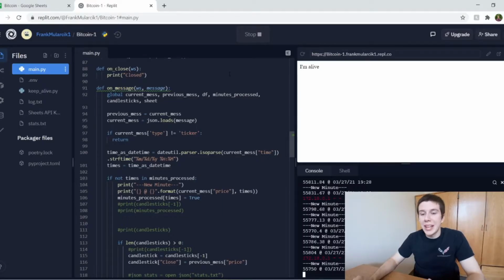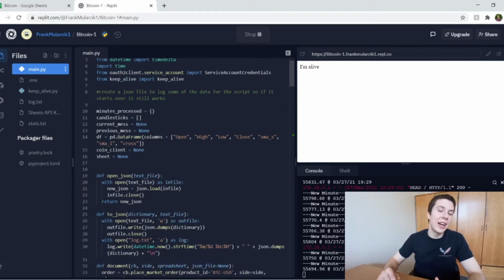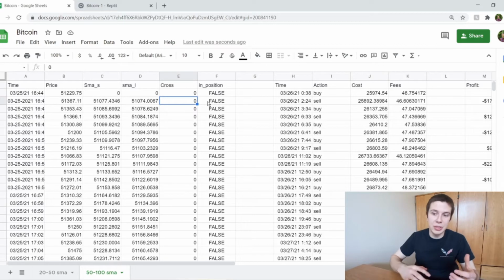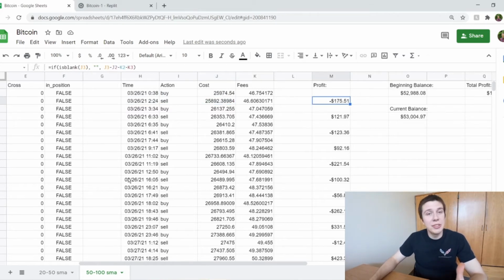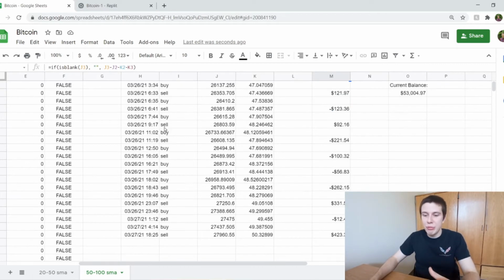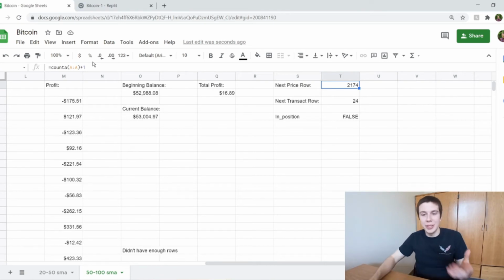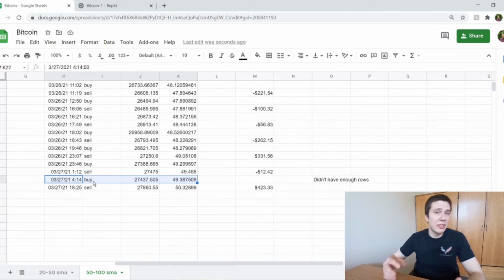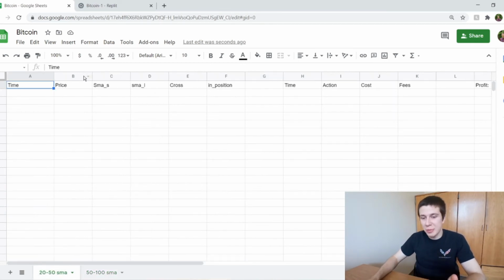Bitcoin Trading Bot Episode 3 | Building a Crypto Trading Bot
In this video I'll be discussing the bitcoin trading bot that I have been building over the last few months.  Right now I'm just working on testing different strategies and figuring out which trading strategy will work the best.  Let me know if you have any suggestions!

Rich Dad Poor Dad by Robert Kiyosaki
How To Win Friends and Influence People by Dale Carnegie
Hit Refresh by Satya Nadella
One Up On Wall Street by Peter Lynch
The Coddling of the American Mind by Jonathan Haidt and Greg Lukianoff

The microphone I use

TIMESTAMPS:
00:00 Intro
01:09 How I Host my Bot
02:00 Google Sheets and my Trading Strategy
04:48 Profitability
05:39 Future Plans